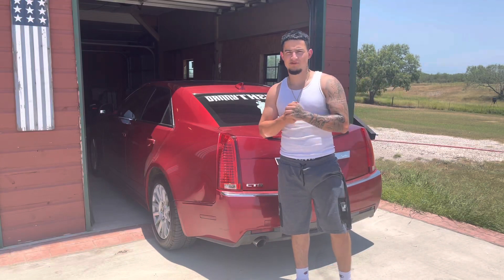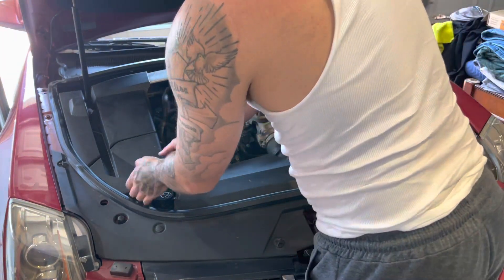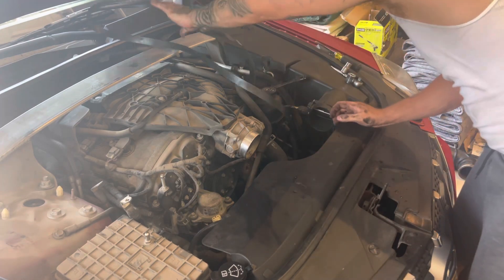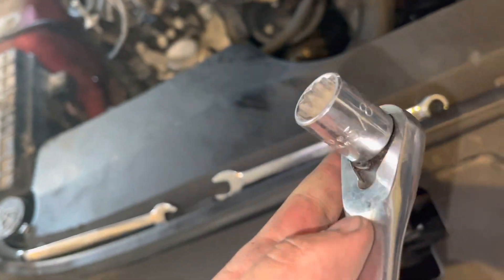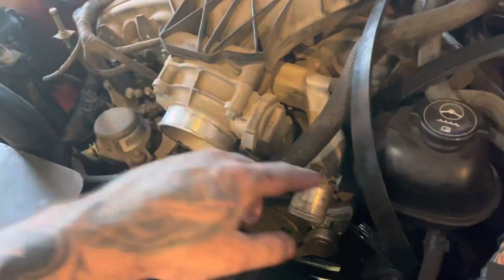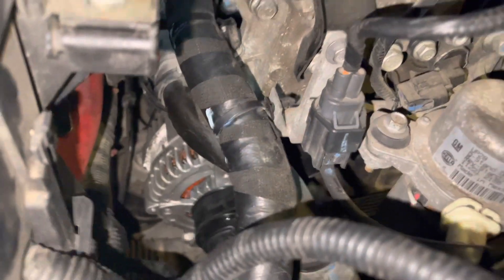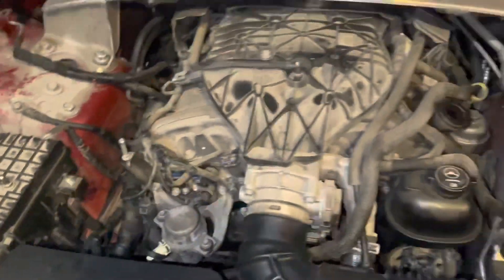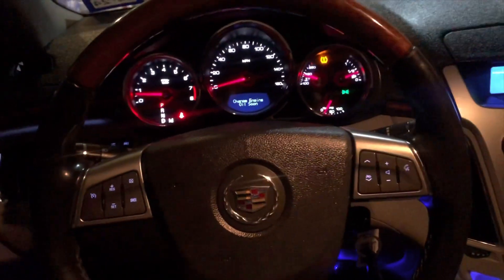HOW TO CHANGE ALTERNATOR | CADILLAC CTS 3.0L 2012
How to replace and install Alternator for Cadillac CTS 3.0L 2012.